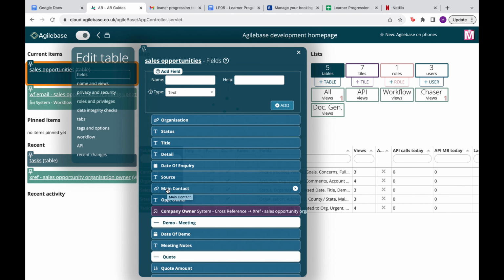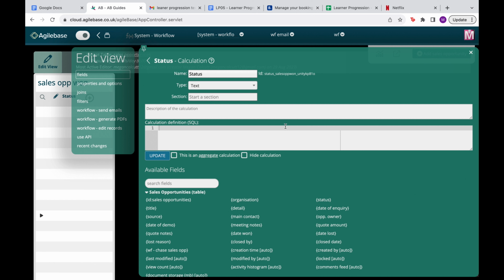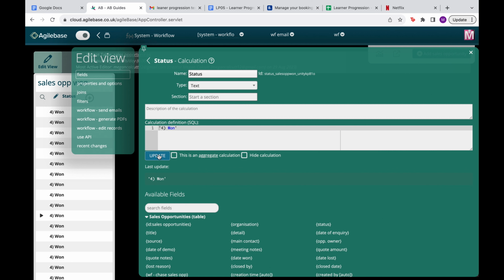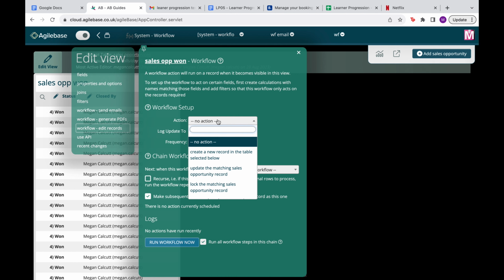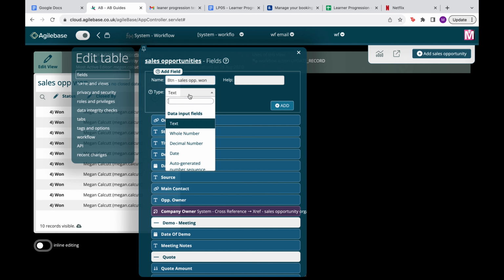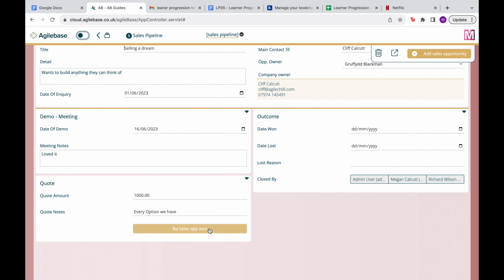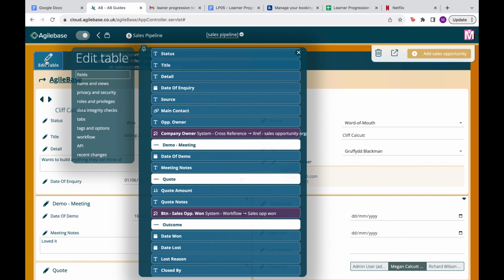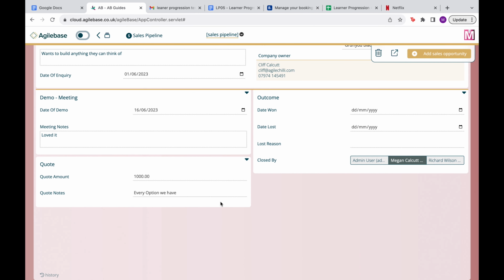Step 5 Part 3